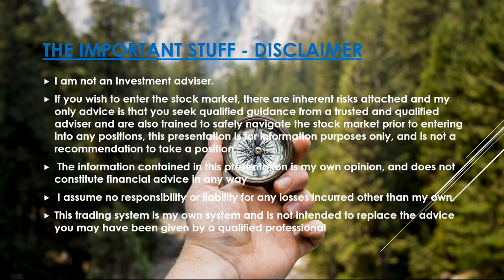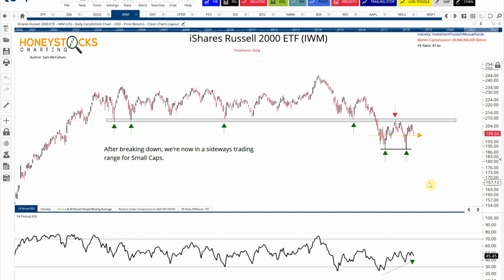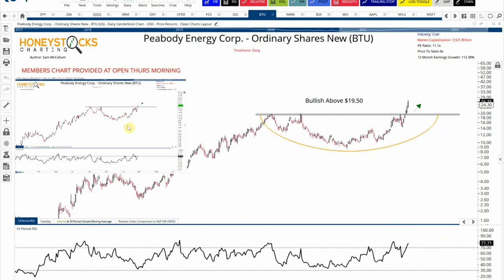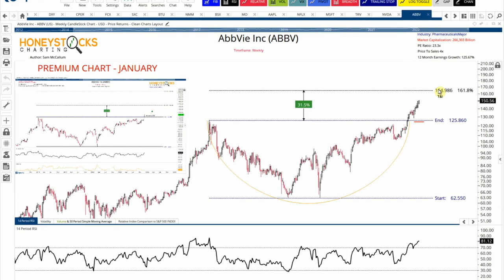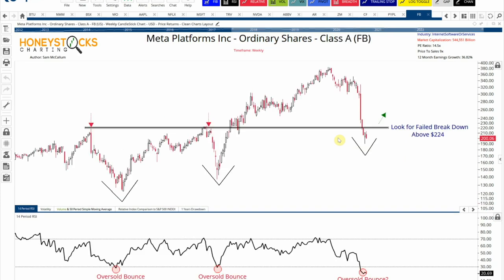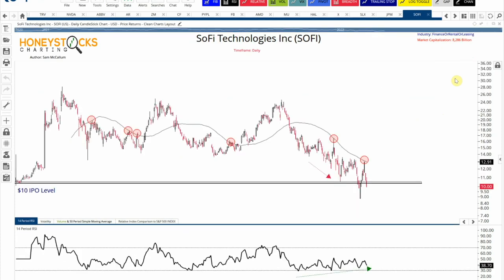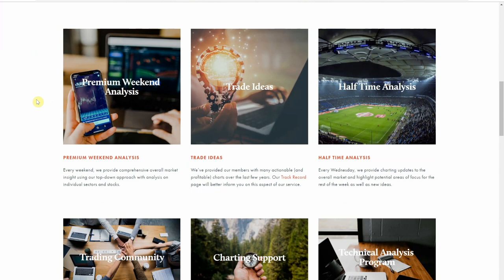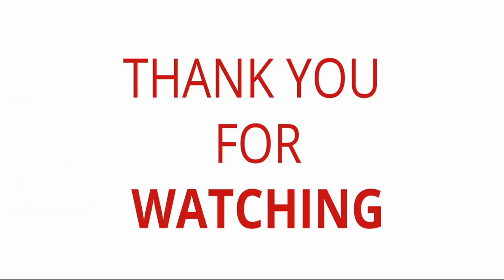Stock Market Outlook | The Key Charts | March 2022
Discount on Technical Analysis Software -

Logical Stock Market Technical Analysis for the forthcoming week. We try to make the markets a little easier to understand and show that Investing / Trading the Financial Markets DOES NOT need to be overly complicated and DOES NOT need to involve Day Trading.

Having a logical consistent approach cuts out the stress, and if you like a stress free life, Day Trading is probably NOT the answer.

Technical Investing / Trading is just 1 of MANY methods you can use to express your opinion in the markets, and while Technical Analysis is something I'm widely known for within professional circles, I have full respect for Index Fund Investing, Fundamental Investing, Dollar Cost Averaging and every other method out there because I know ALL styles are valid.

There is NO Holy Grail and there is NO method that will get you rich quick.

Technical Analysis is a very useful tool, and crucially, I'm registered with the relevant professional bodies which should hopefully demonstrate some competence to be able to talk about the subject publicly.

Social Media is full of these "gurus" and "professional traders" and there is not 1 professional body or qualification among them and this saddens me alot because it's a huge issue for the industry on which I've built my life.

I've worked professionally in Finance for 15+ years, consulting for the likes of Deloitte, Lloyds Banking Group and have a professional Risk & Compliance based background.